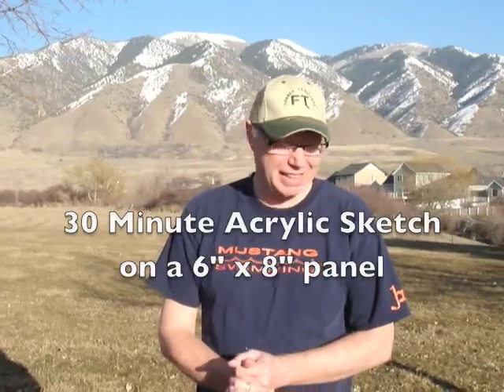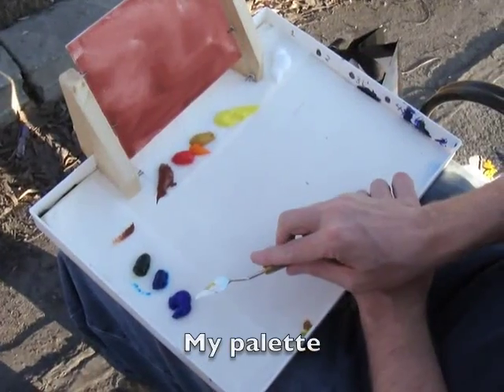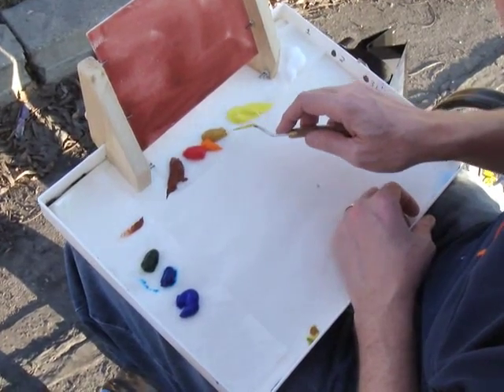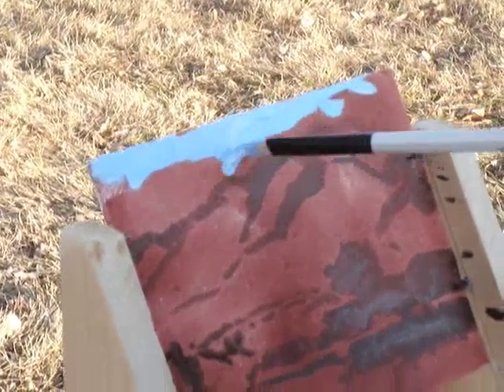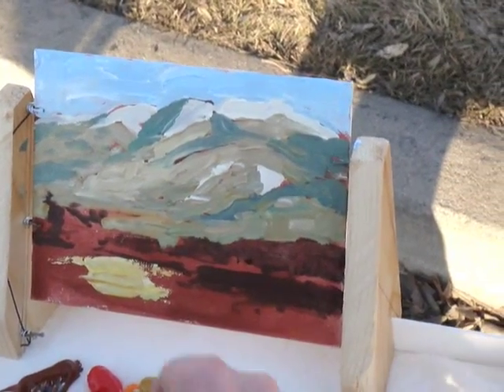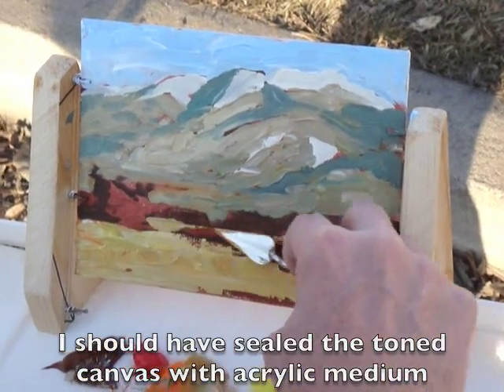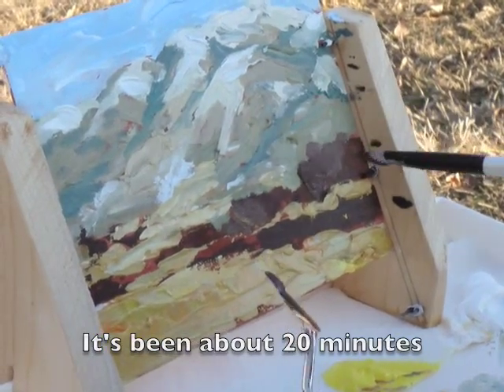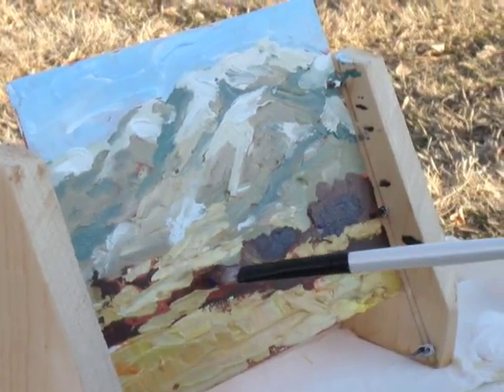Acrylic Plein Air Painting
Brad Teare paints a 6" x 8" acrylic en plein air using his homemade acrylic pochade box.